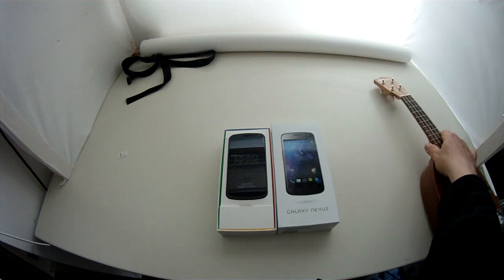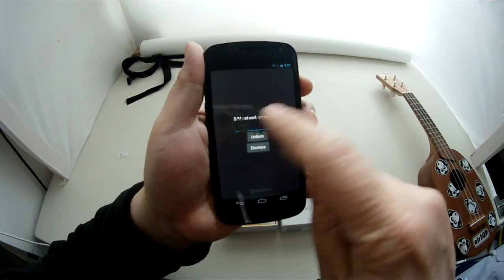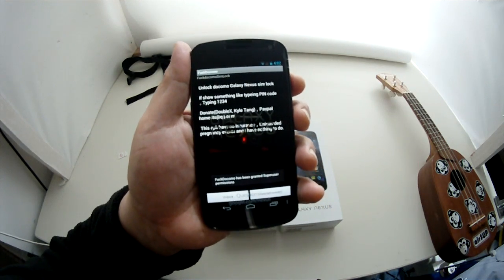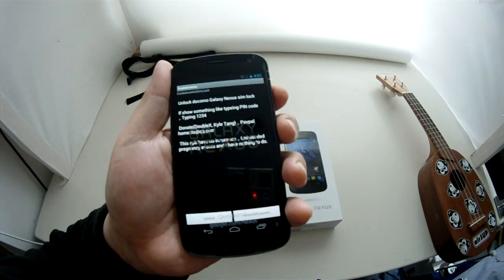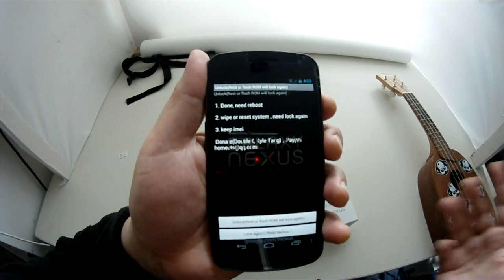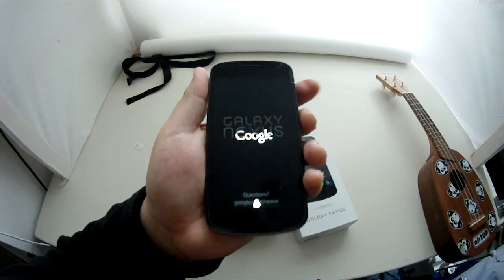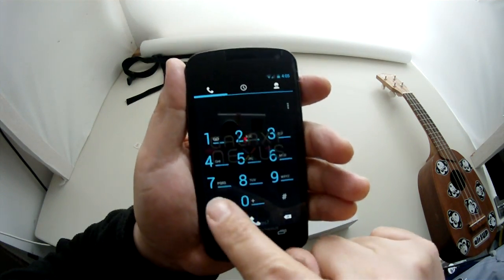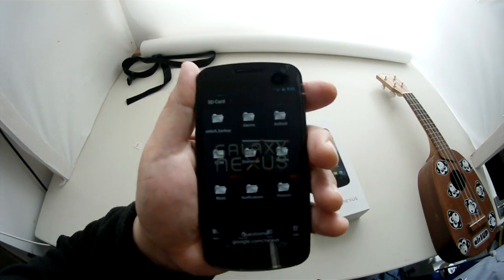How to SIM Unlock DoCoMo Samsung Galaxy Nexus SC-04D i9250 for free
Need to have Super User permissions to install.
This is the GSM version and works on most GSM networks like ATT and T-mobile